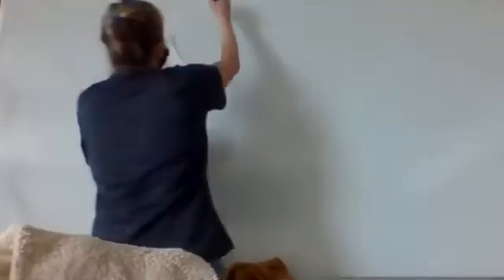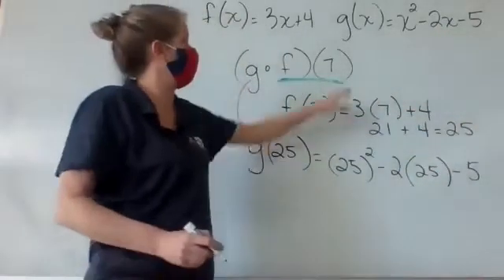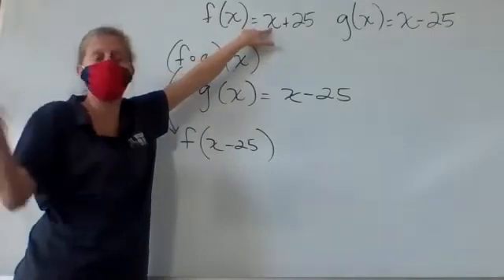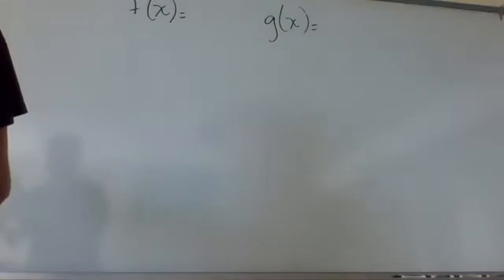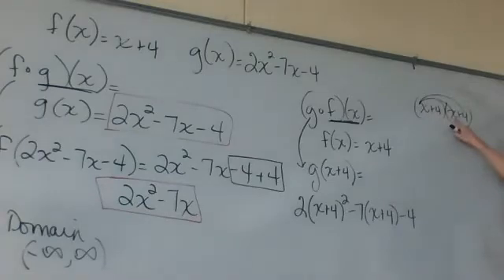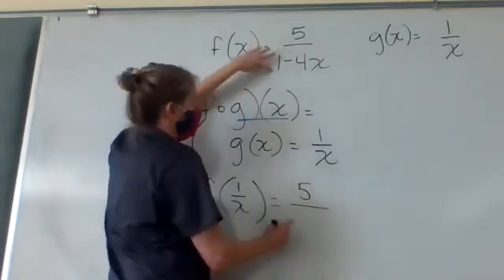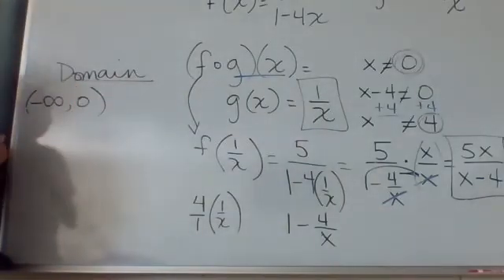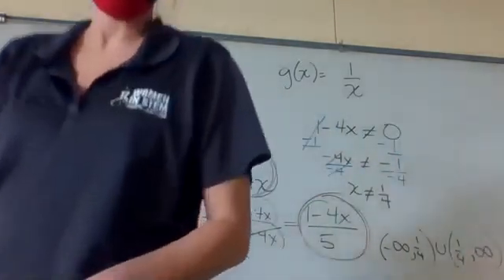College Algebra 9.1 February 1 11am